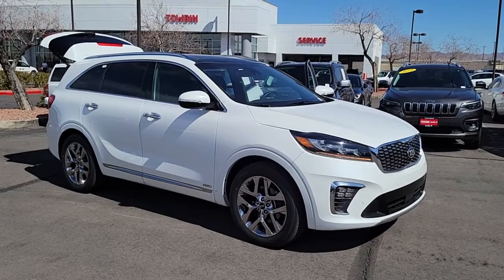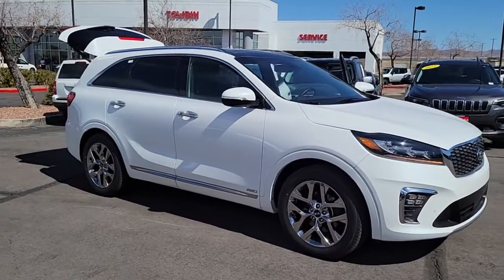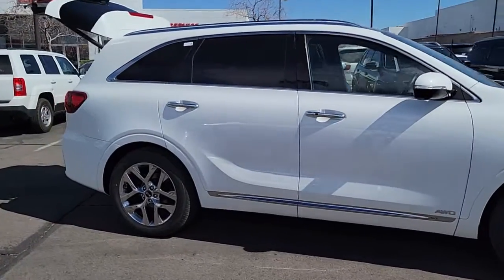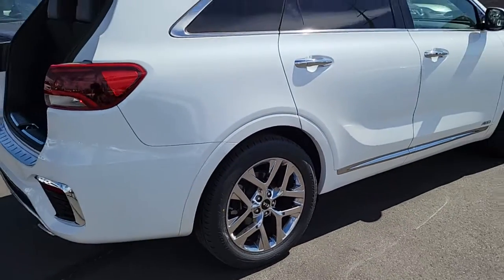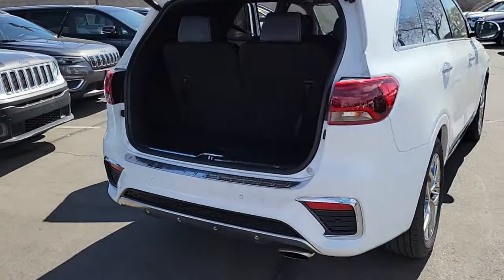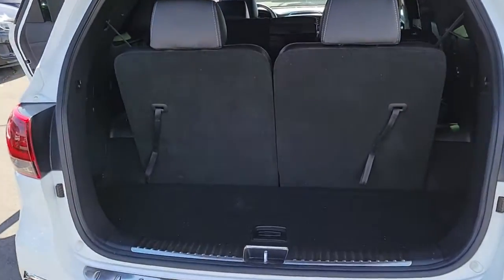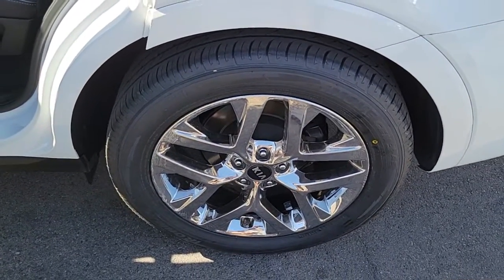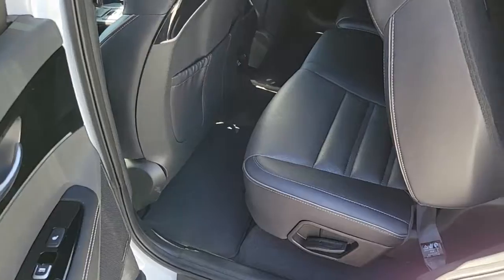2019 KIA SORENTO Henderson, Las Vegas, Bullhead City, Centennial, St George, NV PK541242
Snow White Pearl Used 2019 KIA SORENTO available in Henderson, Nevada at Towbin Kia. Servicing the Las Vegas, Bullhead City, Centennial, St George, NV area.
2019 KIA SORENTO SX LIMITED V6 AWD - Stock#: PK541242 - VIN#: 5XYPKDA5XKG541242

Towbin Kia
260 N Gibson Rd

Towbin Kia has hundreds of quality used vehicles to choose from. From our Certified Pre Owned Kia models to other manufacturers cars, trucks and suvs. We are a Premier Dealership in the Valley Auto Mall in Henderson.brbrCertified. 2019 Kia Sorento SXbrbrbrCertified by Carfax- No Accidents and One Owner, Non-Smoker Well Maintained and Cared For, Surround View Monitor, Forward Collision Avoidance w/ Pedestrian Detection, Lane Keeping Assist, Smart Cruise Control w/ Stop & Go, Blind-Spot Collision Warning, Rear Cross-Traffic Collision Warning, Navigation System w/ 8'' Touchscreen & Rear Camera, Harman Kardon Premium Audio w/Clari-FiTM, UVO eServices, 19'' Chrome Alloy Wheels, AWD, AM/FM radio: SiriusXM, Automatic temperature control, Front dual zone A/C, harman/kardon Speakers, Power Liftgate, Power moonroof, Radio: UVO eServices w/Premium Navigation, Rear air conditioning, Wheels: 19'' x 7.5'' Alloy.brbrSnow White Pearl AWD 8-Speed Automatic V6brbrKia Certified Pre-Owned Details:brbr  * Includes Rental Car and Trip Interruption Reimbursement. 3 month Sirius trial subscriptionbr  * Transferable Warrantybr  * Warranty Deductible: $50br  * 165 Point Inspectionbr  * Powertrain Limited Warranty: 120 Month/100,000 Mile (whichever comes first) from original in-service datebr  * Limited Warranty: 12 Month/12,000 Mile (whichever comes first) ''Platinum Coverage'' from certified purchase datebr  * Roadside Assistancebr  * Vehicle HistorybrbrbrCARFAX One-Owner.brClean CARFAX.brbrShop Local. Buy Online. Be Safe. Drive Happy. Towbin Kia is the number one Kia dealership in Las Vegas for a reason. We have the highest rated and reviewed customer service, the lowest prices, and the most convenient ways to shop for your New or Used Kia. Whether you're shopping online or in-store or need a friendly mechanic from our highly rated Service department - our mission is to make the process easy and enjoyable. We create happy customers for life